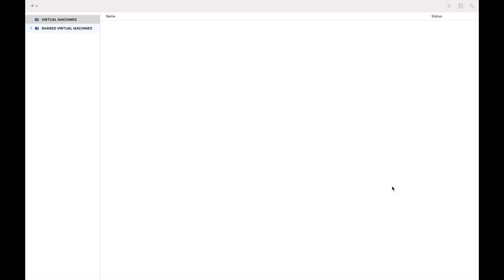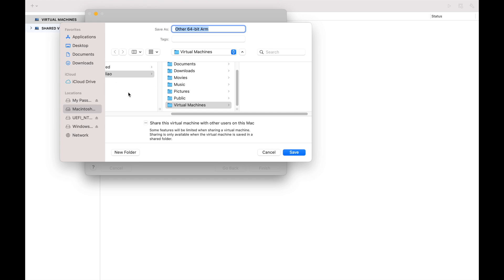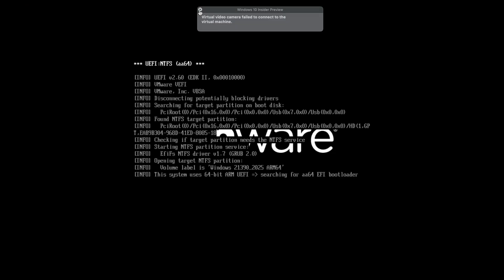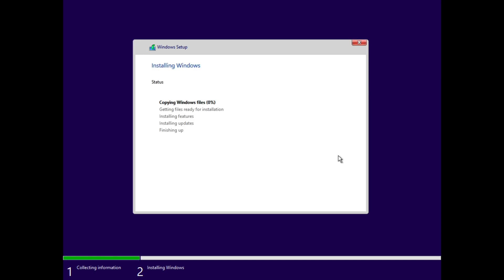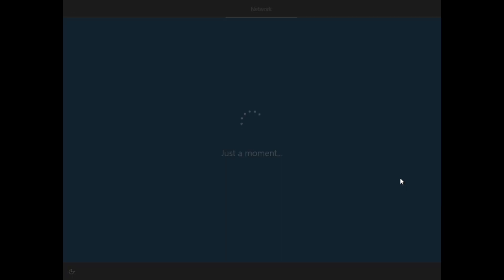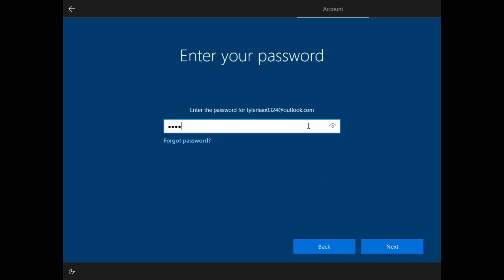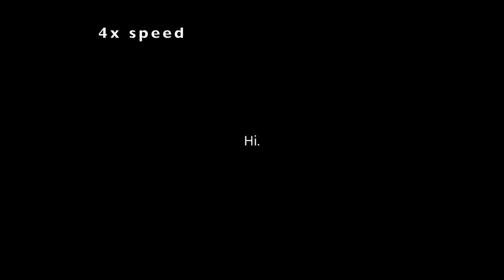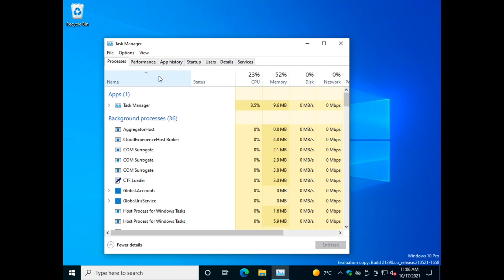How to Create a Windows 10 on ARM Virtual Machine in VMWare Fusion Tech Preview on Apple Silicon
Back in September, VMWare launched its Public Tech Preview of its Fusion player for MacOS. This version of the software enabled support for ARM64 Virtual Machines including various Linux distros, Windows 10 on ARM, Windows 11, and macOS Big Sur. Although the latter ones (both Windows OSs and macOS) are not listed on the official compatibility listing, there are ways to get them up and running. This video aims to show you how to create Windows 10 on ARM as a virtual machine on an M1-equipped Mac.

Update** This video is now outdated. VMware has released version 13 of Fusion and Fusion Pro, both natively supporting Windows installations, check out this video for a guide on that: